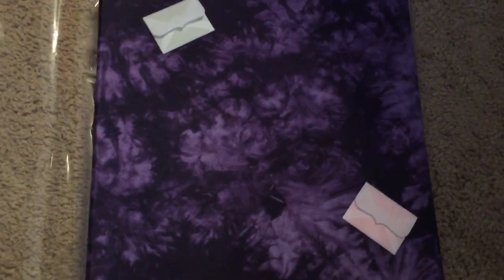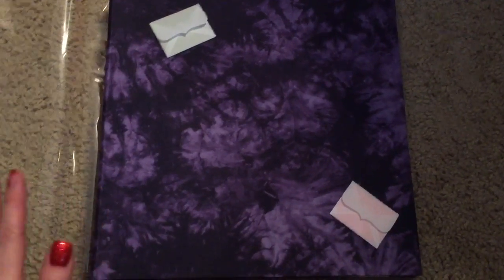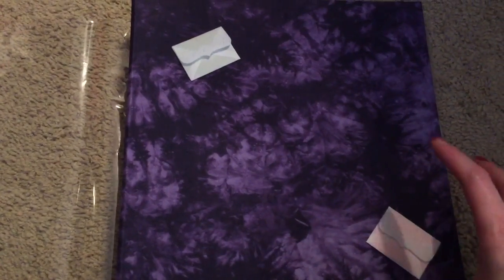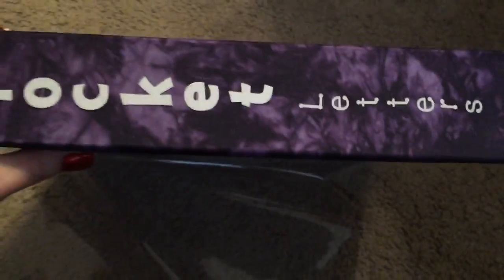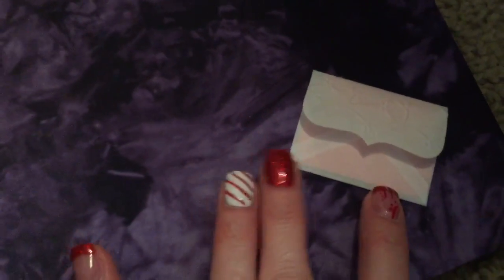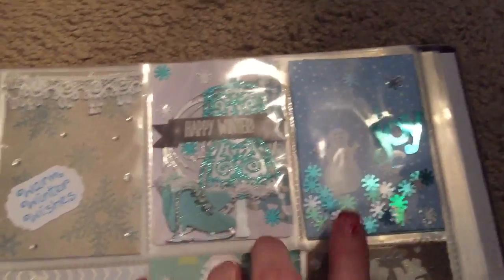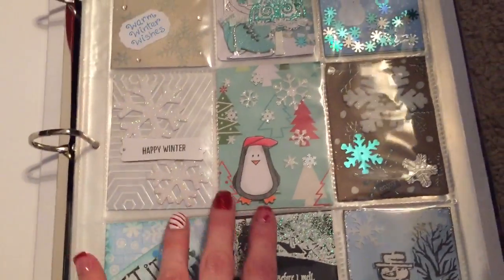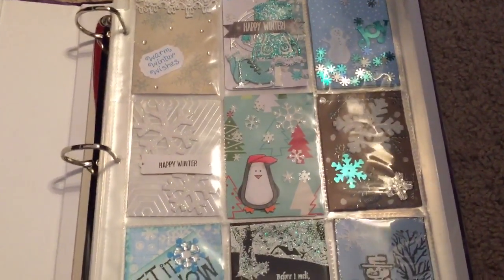Pocket Letters received!